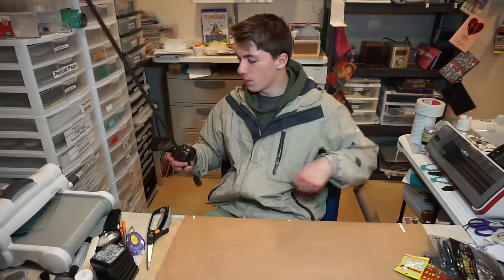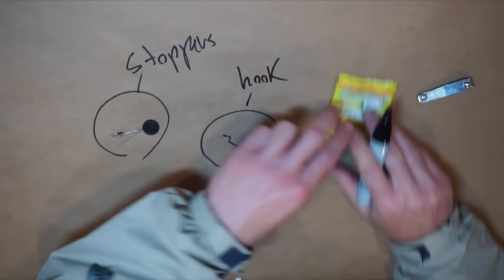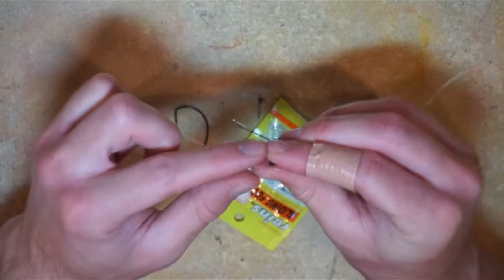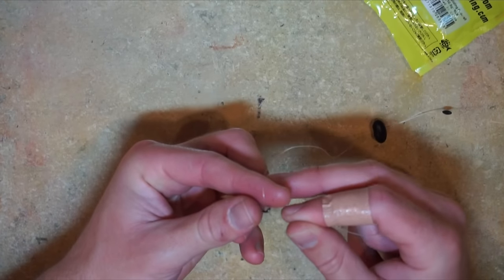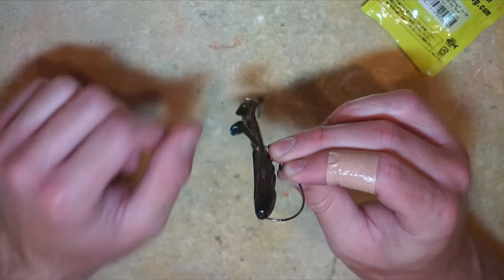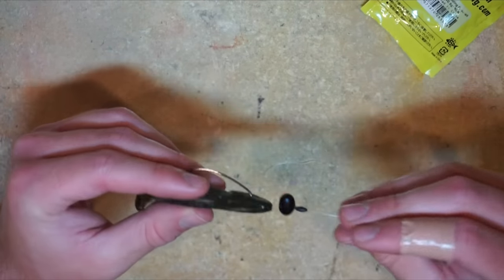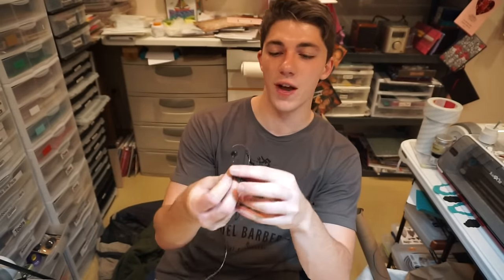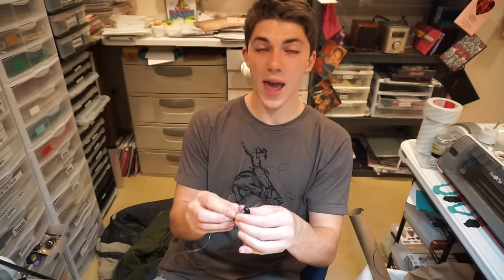Best Rig For Rock & Brush -- Bass Fishing Rig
Sorry the fishing has not been on point folks! I plan on hitting the 2O tomorrow for my final closing MTB Slam. Oh, and of course if you have any questions about this video or just fishing in general drop me message or comment. Keep fishing and never stop!

Why aren’t you following me on…

Snapchat — fishingthemw
Soundcloud — Fishing The Midwest
Facebook — Fishing The Midwest
Twitter — fishingthemw
Periscope — fishingthemw
Tinder — SIKE!